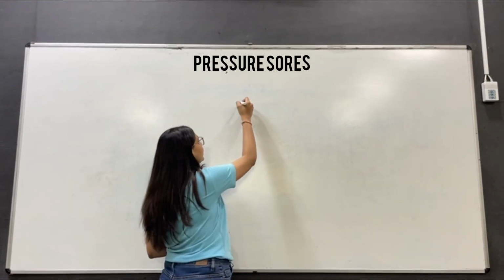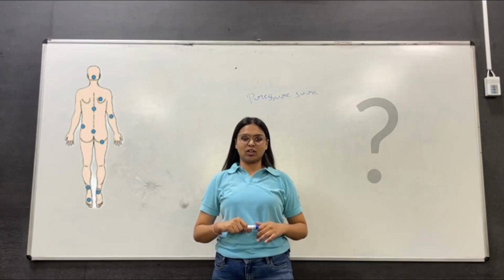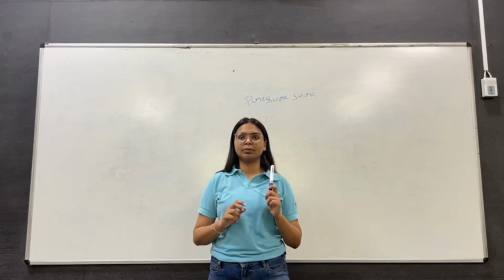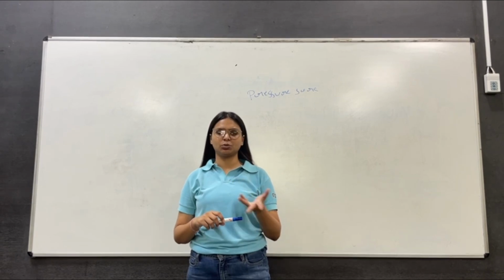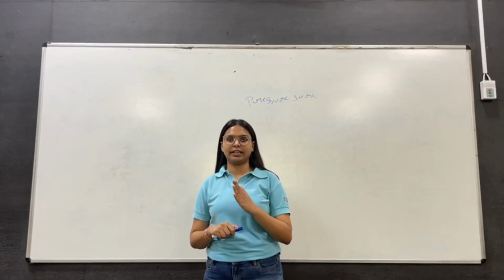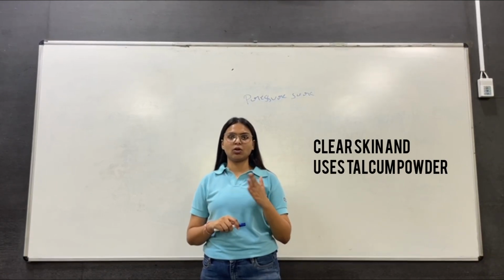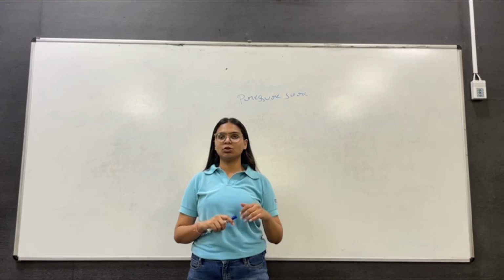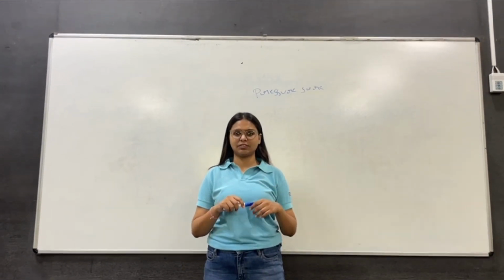PRESSURE SORES / PT IN CARDIOPULMONARY CONDITIONS